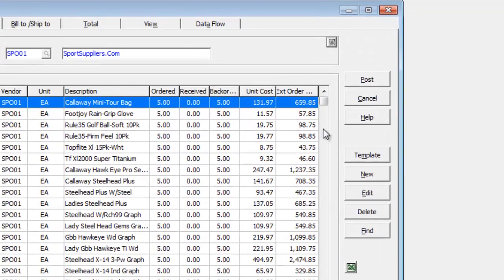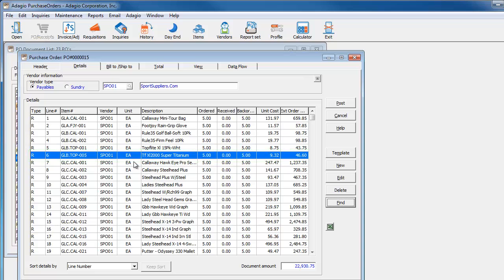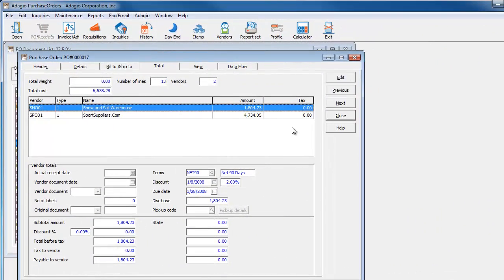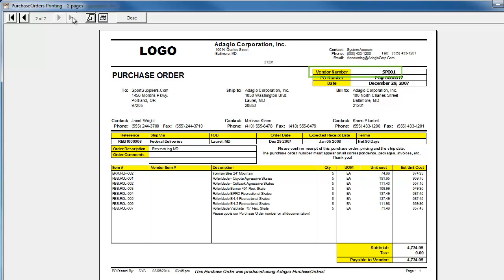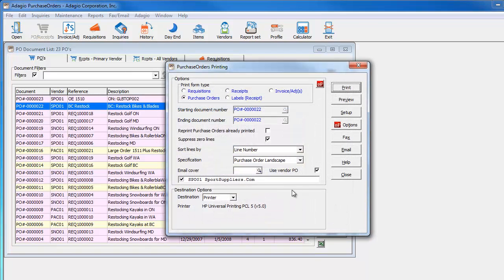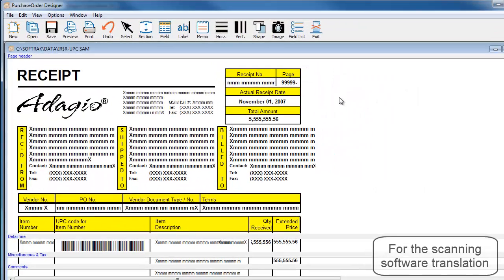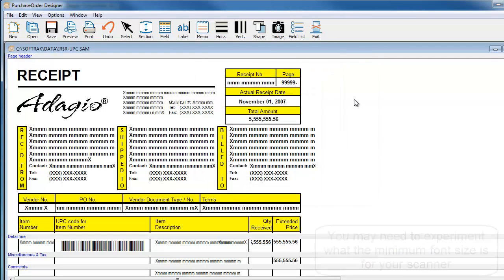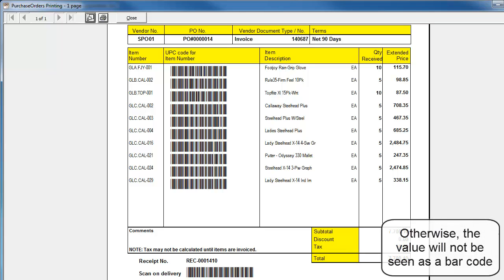What's new in Adagio PurchaseOrders 8.1D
This upgrade for Adagio PurchaseOrders allows smart searching for details on a document, selecting vendor(s) when printing, including scannable bar codes on forms, and much more!